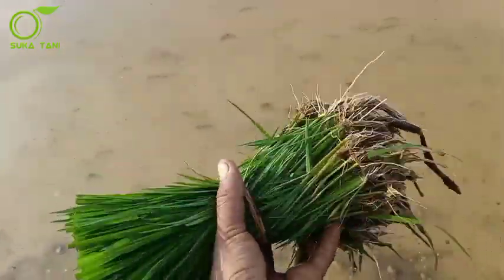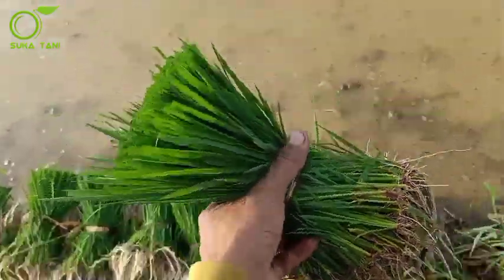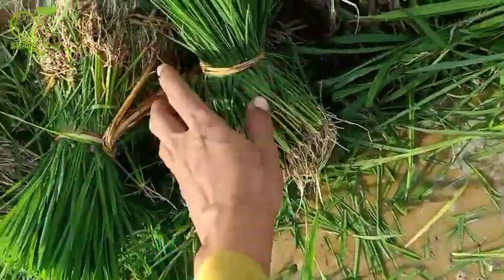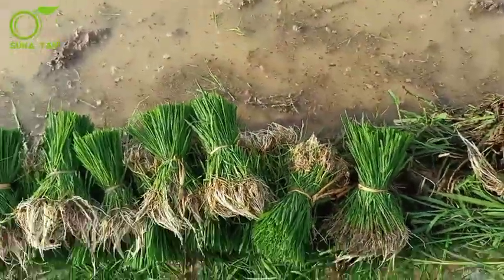"Tandur" Pindah Tanam Padi Ala Suka Tani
Hai sahabat petani di manapun anda berada... Kali ini padi kita sudah mulai pindah tanam lagi.

Yuk kita simak video nya agar kita bisa saling mengingatkan dan memperbaiki apa yang kurang pada setiap tahap yang kita lakukan.

Semoga video ini bisa menghibur dan memberikan manfaat bagi kita semua.

Salam sukses
Suka Tani.